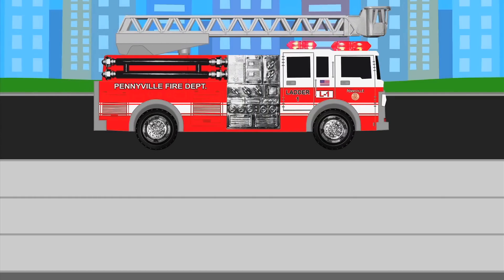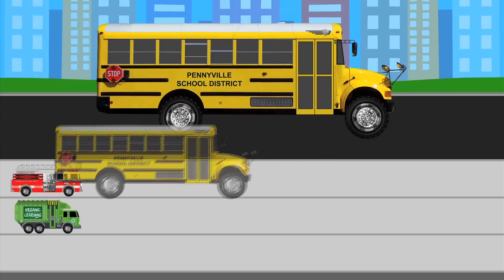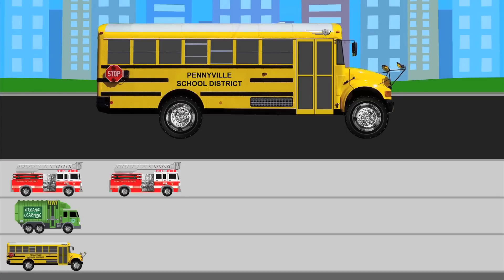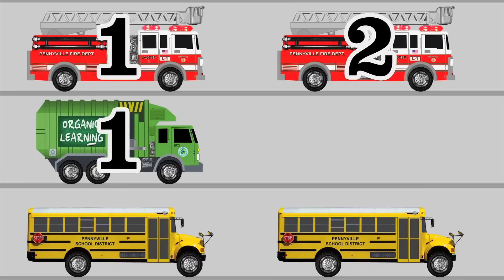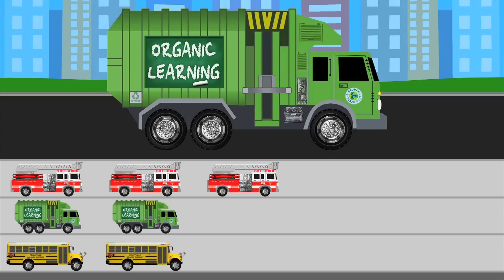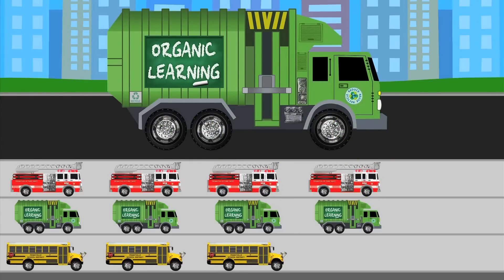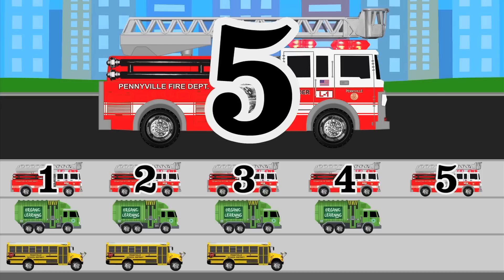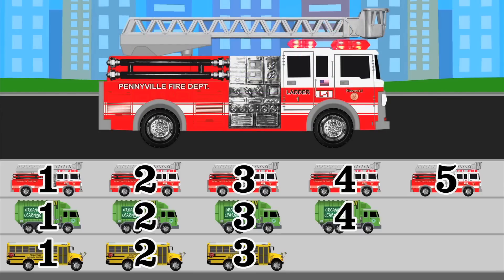Street Vehicles Chart for Kids - Learning to Chart with Fire Trucks, School Buses & Garbage Trucks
This early educational video teaches children basic counting and math skills and also how to create, and read, a simple chart.  This learning video for kids uses a mix of live-action segments with a certified kindergarten school teacher, and short animated segments featuring a fun and colorful street vehicle or emergency vehicle (a fire truck, garbage truck, and a school bus toy ) that drive up, stop, and then speed or race away.